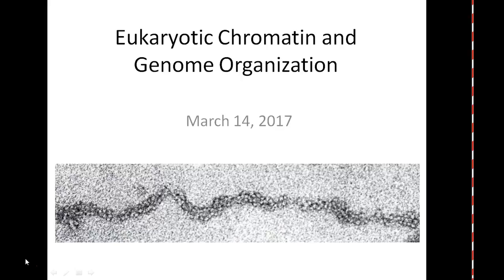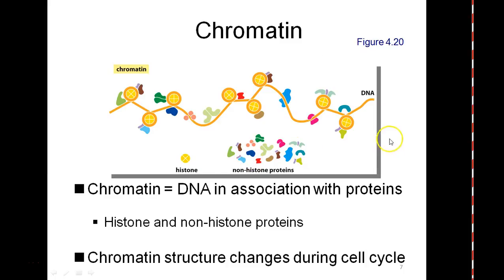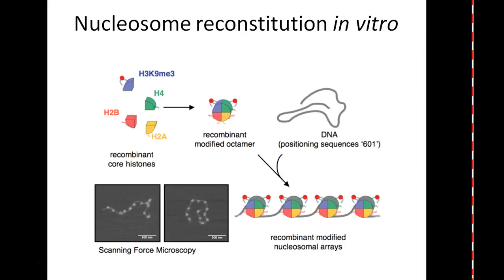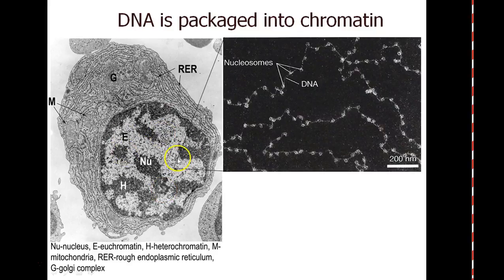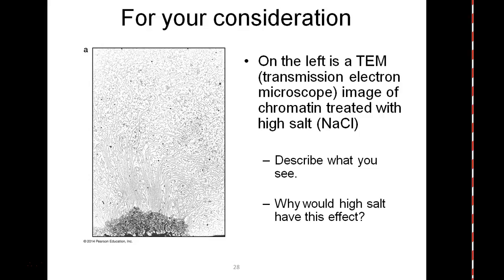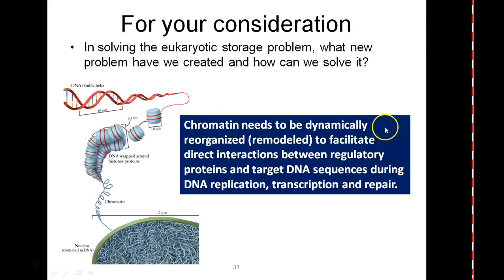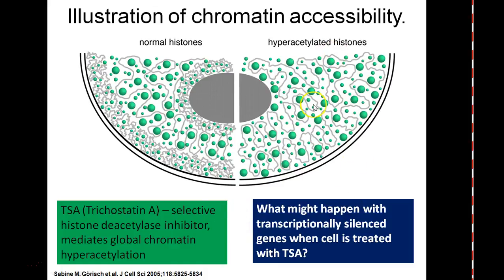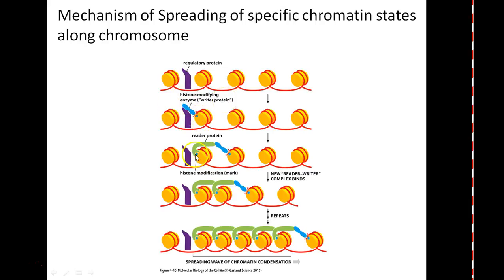CZA lecture 3